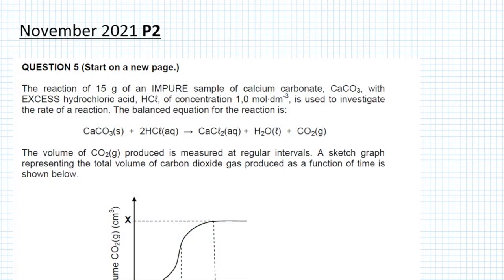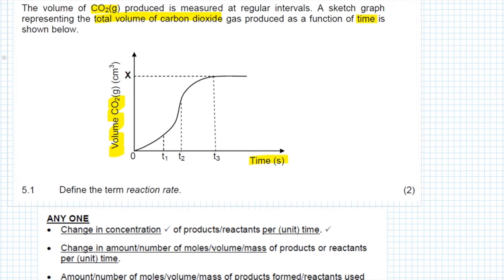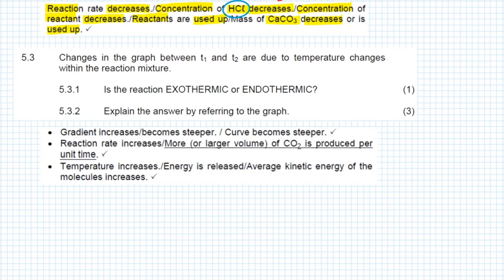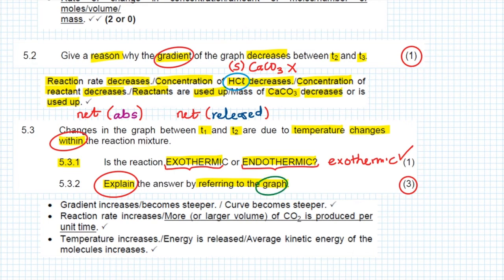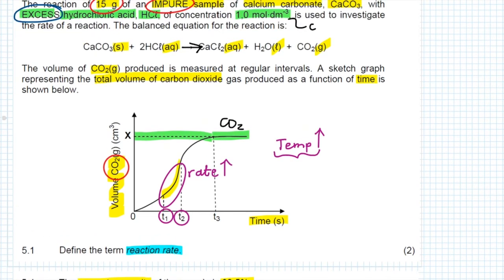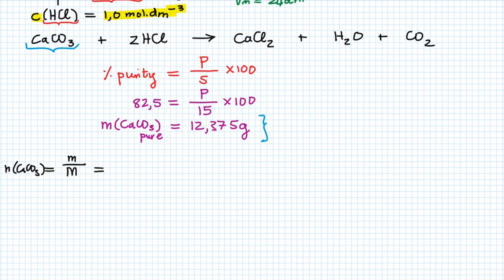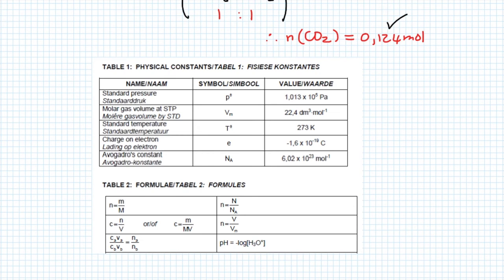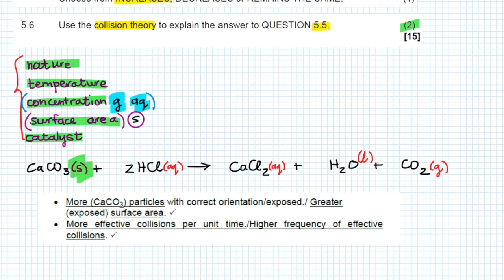8 Paper 2 - Gr12 Exam Preparation - Physical Science - Question 5